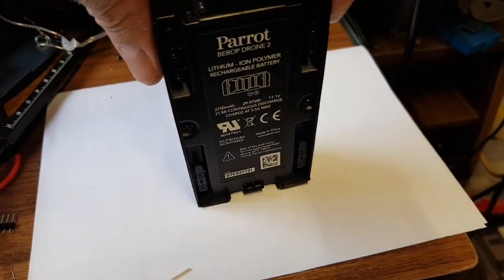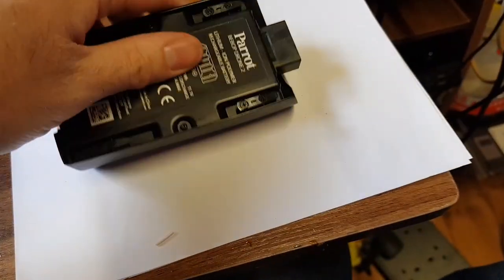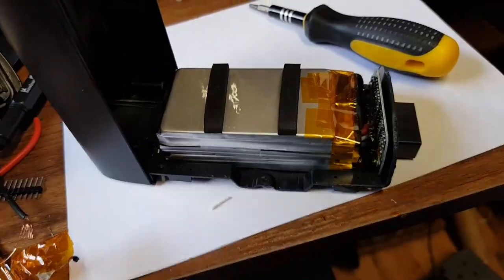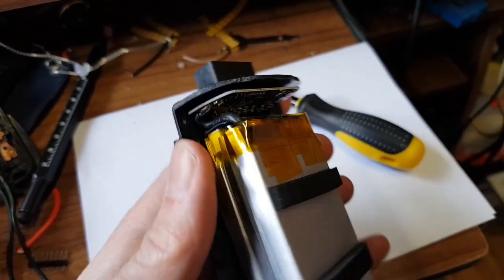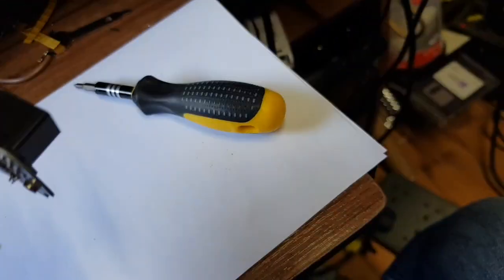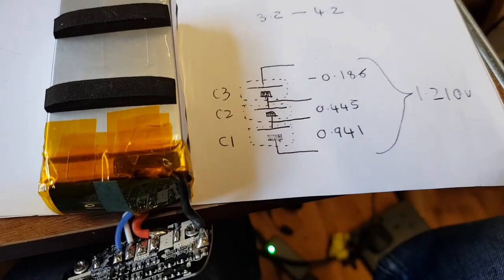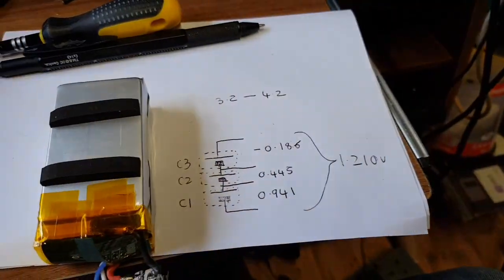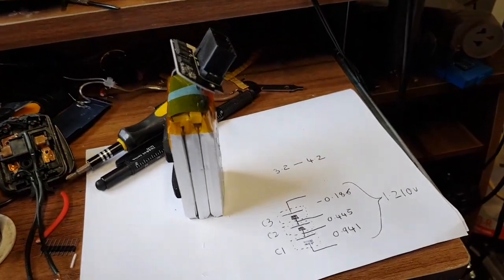parrot bebop 2 drone battery teardown.